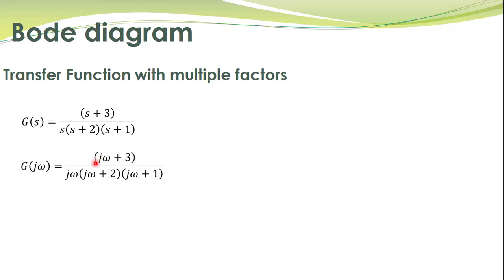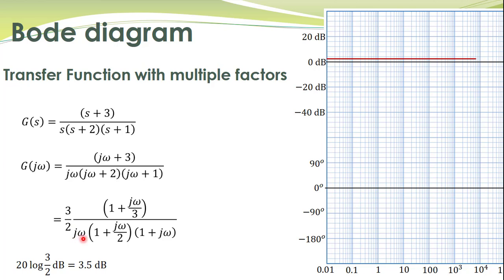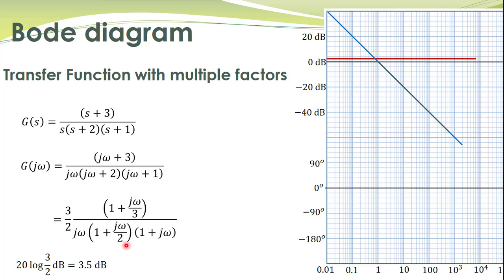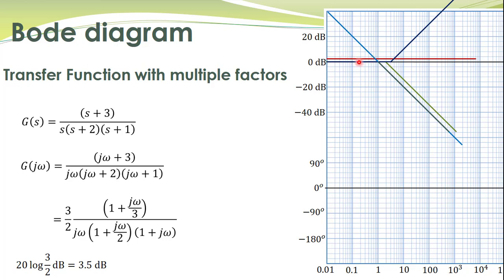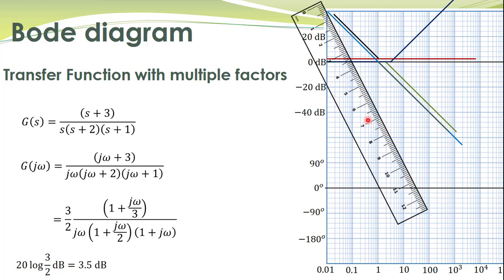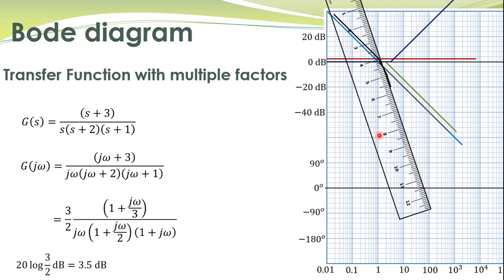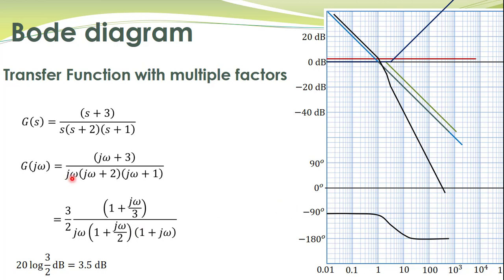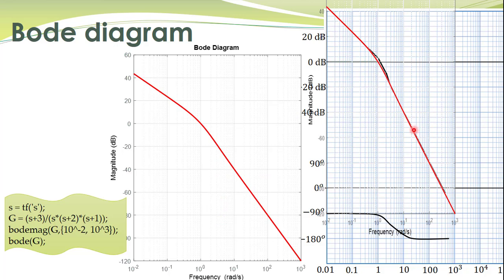LCS21 - 40b - Bode diagram of transfer functions with multiple factors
This lecture explains the by hand sketch of asymptotic Bode diagrams for transfer functions with multiple factors.